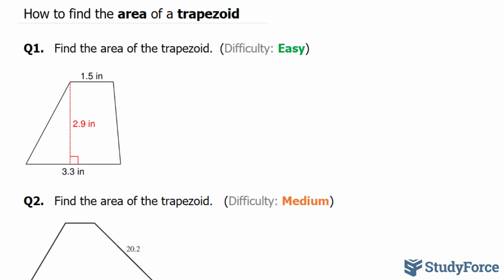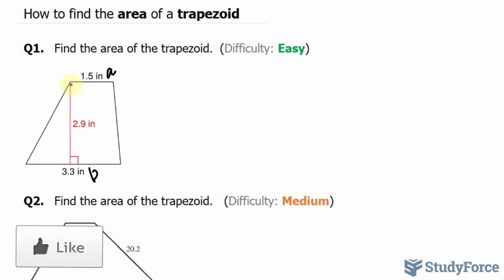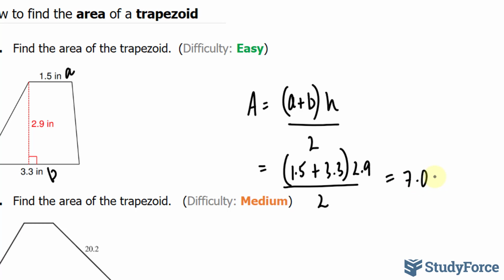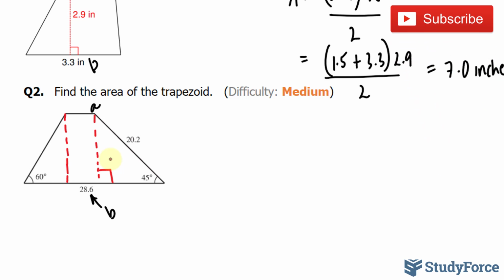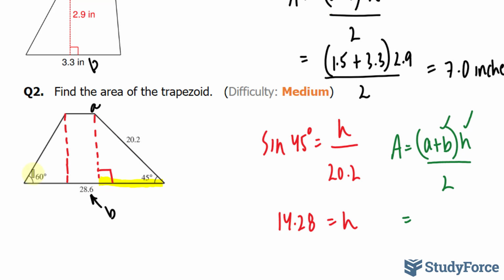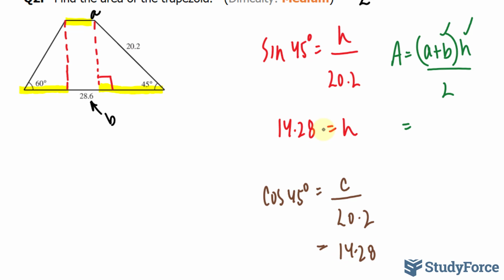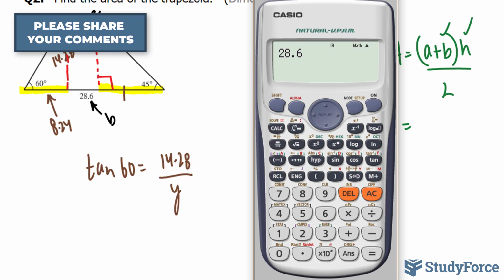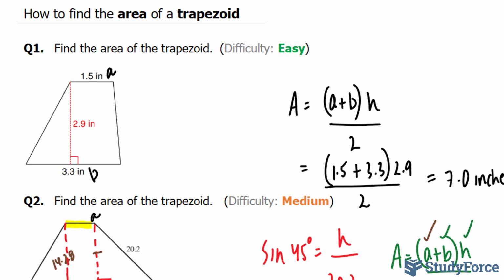Finding the Area of a Trapezoid